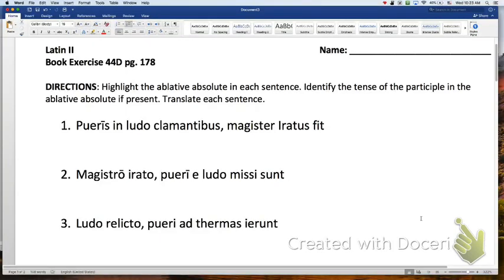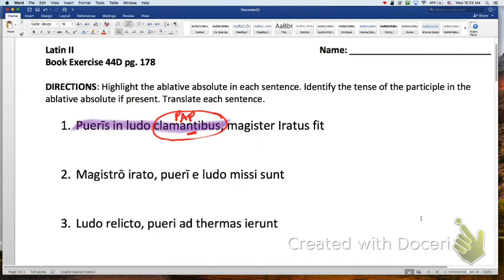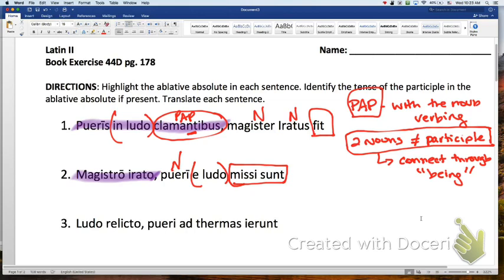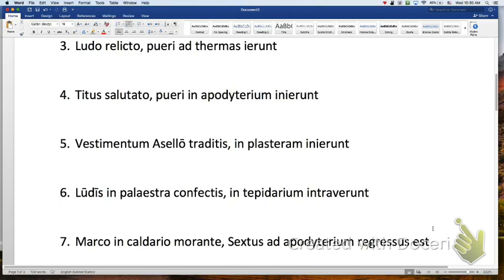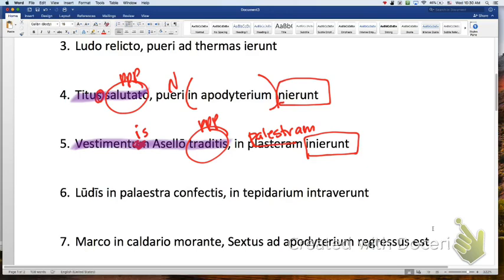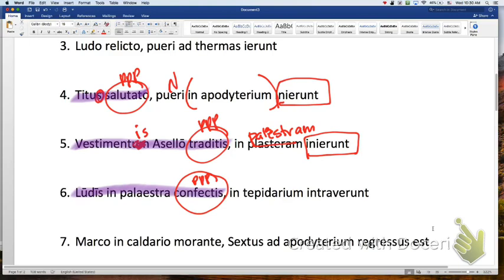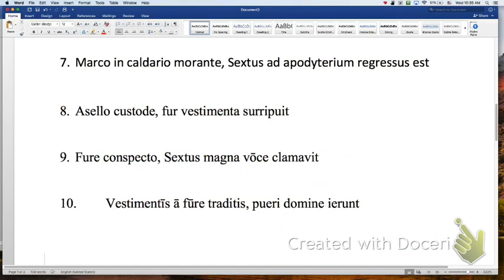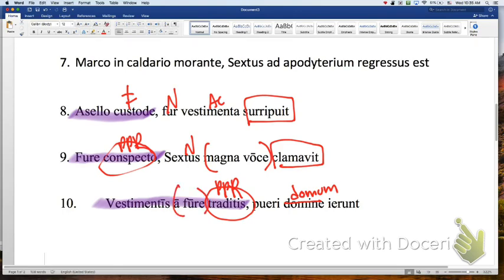44D Ecce Romani book p 178 (Ablative Absolute)